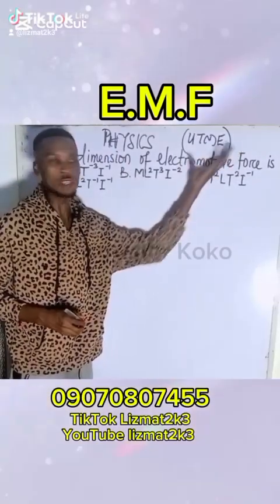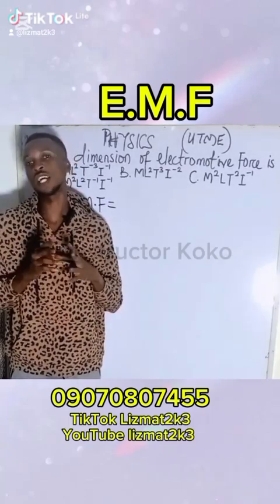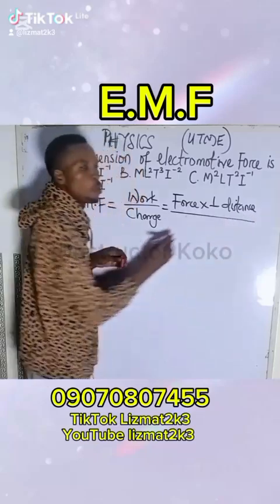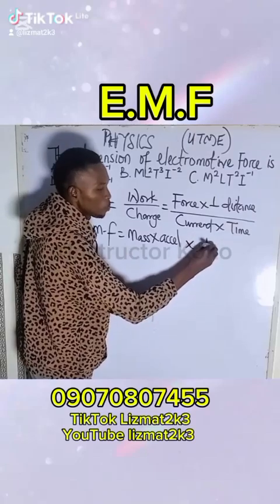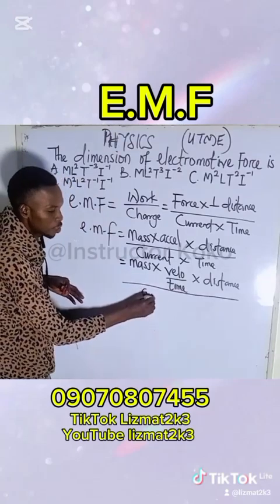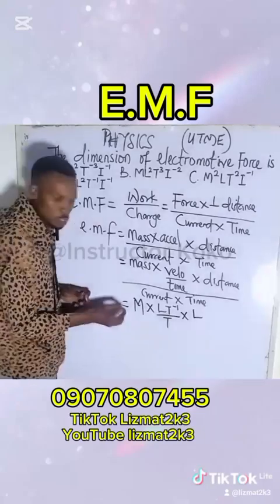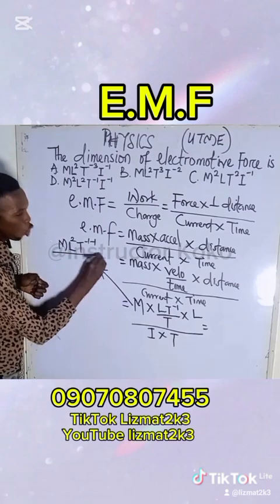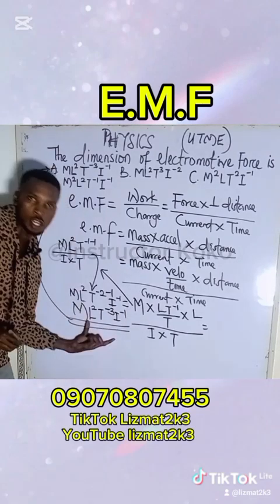DIMENSION ANALYSIS OF ELECTROMOTIVE FORCE EMF